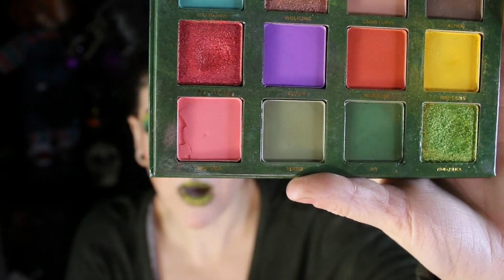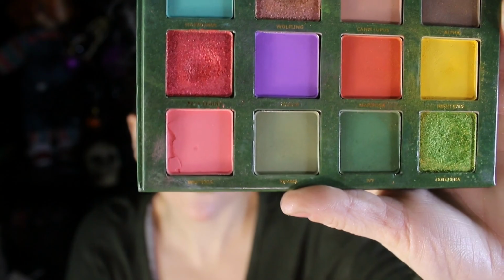3 LOOKS 1 PALETTE | MENAGERIE FERAL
Hi Everyone! Today I create 3 looks using the Menagerie Feral palette to decide if I'm keeping it or decluttering it. Hold on to your hats because it was a bumpy ride.

Some of the products on my face:
@KVD BEAUTY   Brow Pomade in Graphite
@CoverFX  perfector face palette in light/medium
@Urban Decay Cosmetics  primer potion
Menagerie Feral Palette

❤️Open to PR & collabs with other channels!

About Me:
Age: 33
Skin Type: Combo
Pronouns: They/Them
Name: Ash